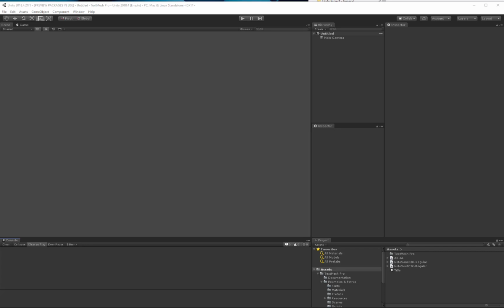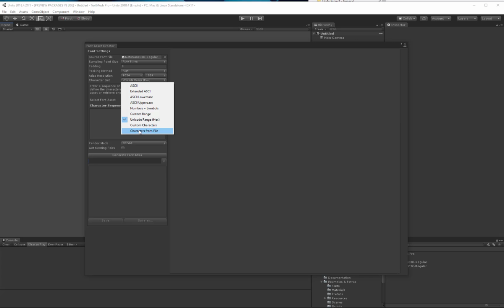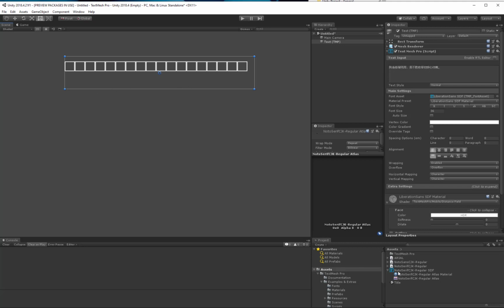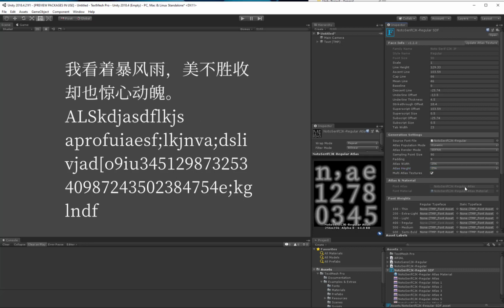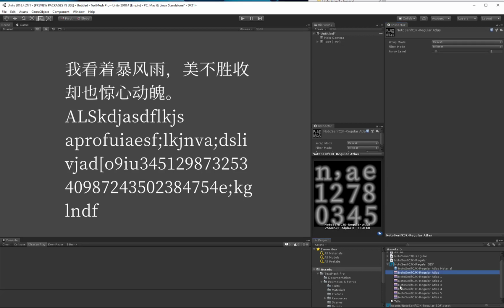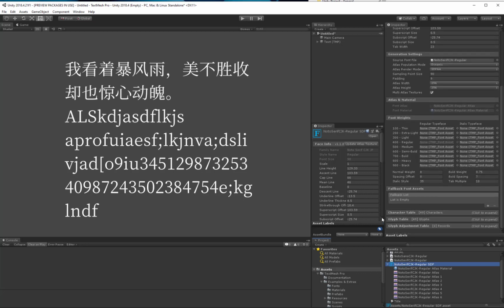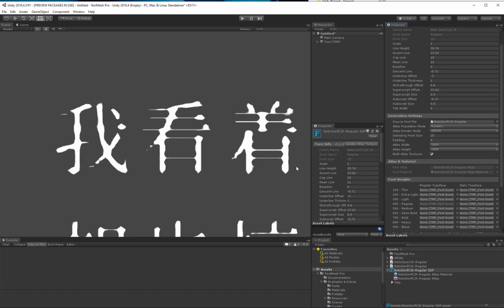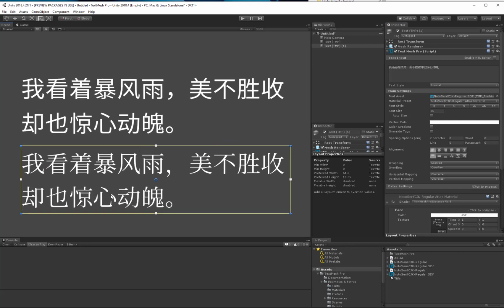TextMeshPro - Dynamic Font Asset Creation Process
This video was created to help a few users and show the improved workflow made possible by the introduction of the Dynamic System with Multi Atlas texture support now available in version 1.5.x of the TMP package for Unity 2018.4.